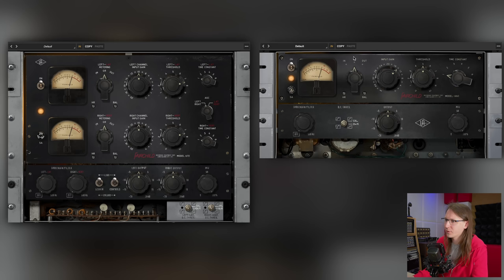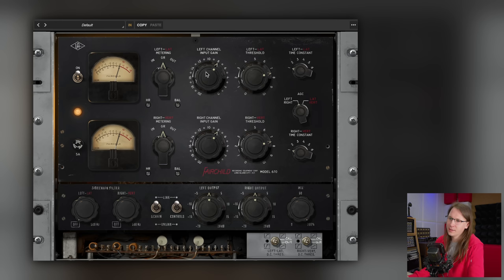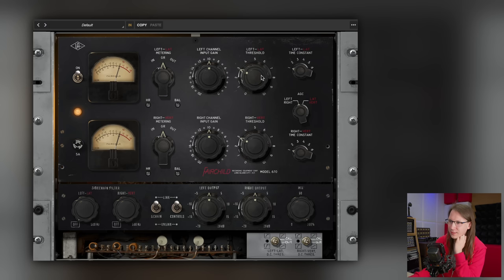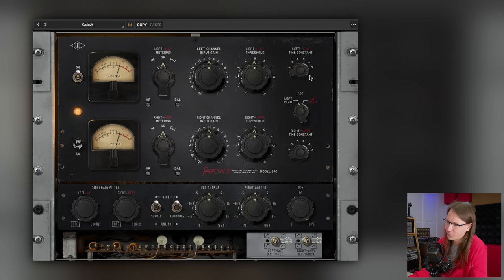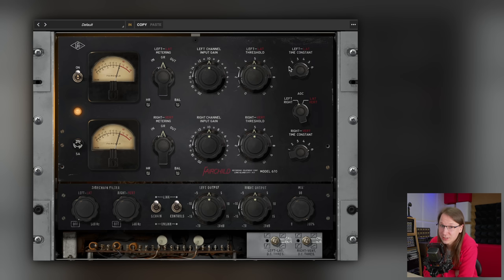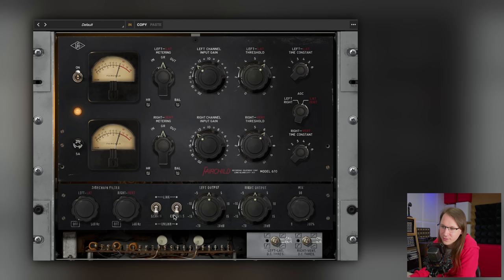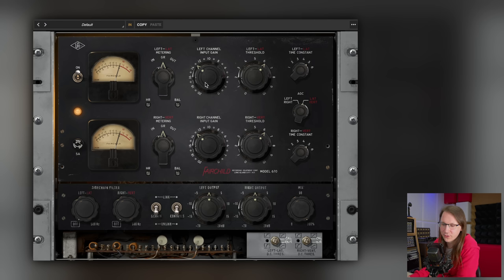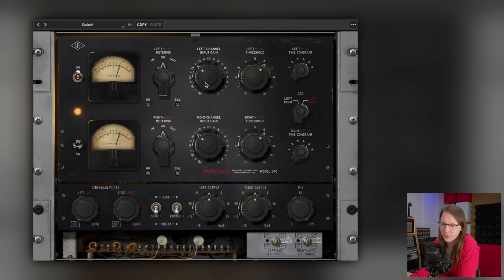How to properly use the Universal Audio Fairchild?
INDEX:
00:00 Intro
00:53 Why I'm Doing this...
01:02 I card uad fairchild review
01:35 660 vs. 670
02:32 Bypass
03:02 Metering
03:34 Input Gain
05:29 Treshold
05:57 Headroom control
07:19 Time Constant
10:44 Lat-Vert
13:22 The Bottom Section
13:36 Sidechain Filter
14:13 Output Gain
14:38 Mix
14:48 DC Treshold
15:54 Other things, oversampling